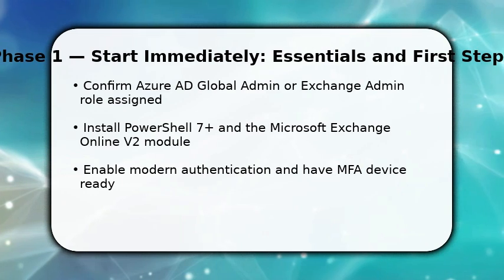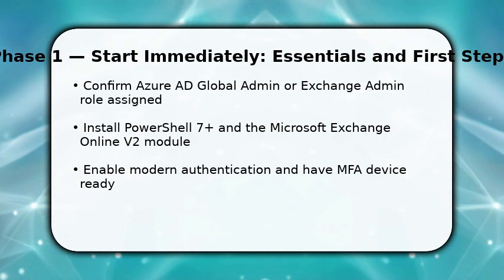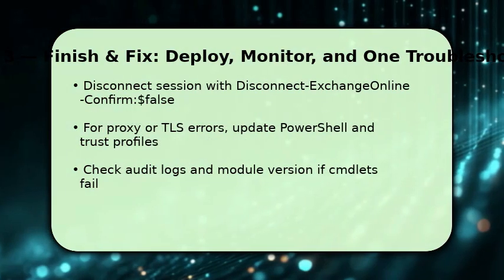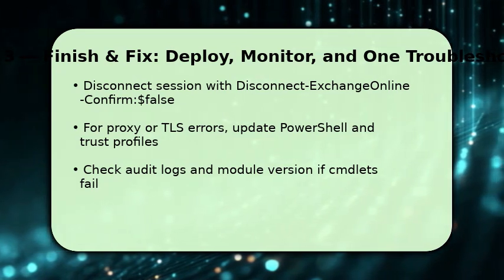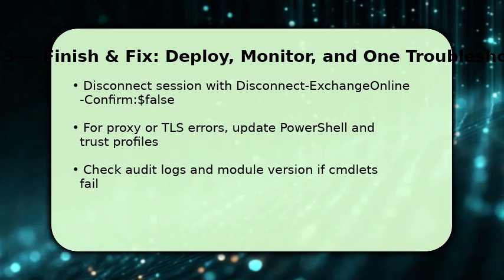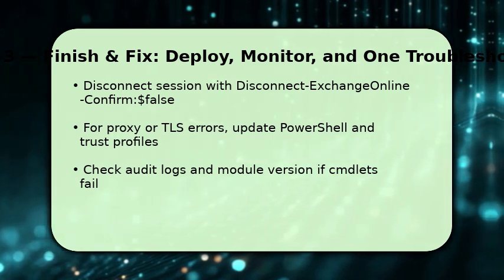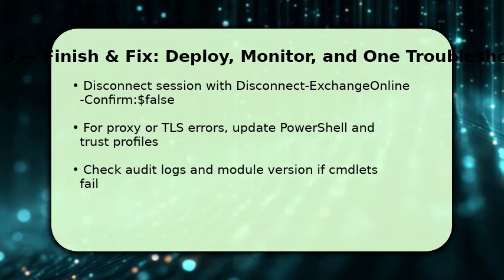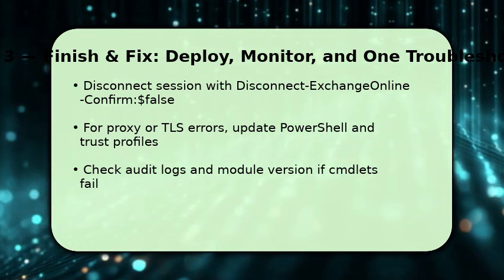How to Access Exchange Online Powershell - Step by Step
How to Access Exchange Online Powershell - Step by Step | 🔒 Surfshark VPN Deal — Stay private and secure. $1.99/mo + 3 Months Free ▸

Learn the step-by extraneous details. This video provides a clear, concise guide on how to access Exchange Online PowerShell with practical examples and tips for troubleshooting common issues.

Exchange Online, PowerShell Access, Step by Step Guide, Office Communications Server (OCS), Active Directory Federation Services (AD FS),